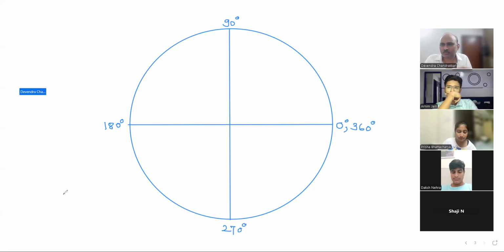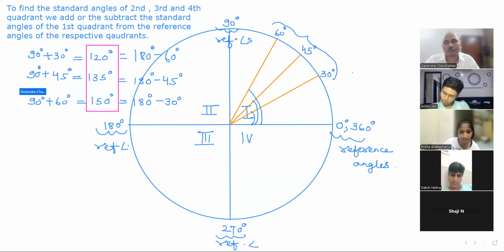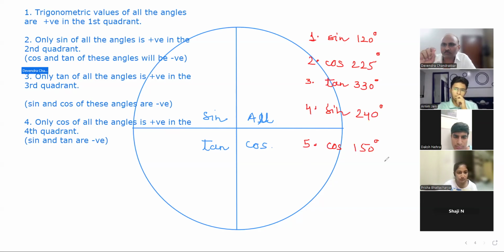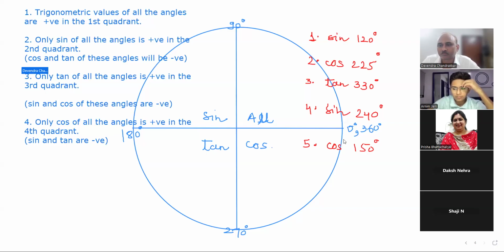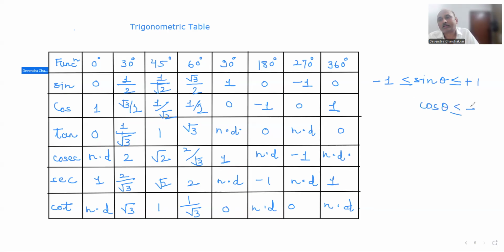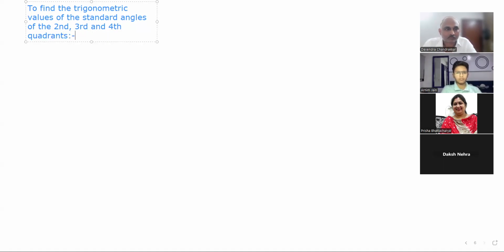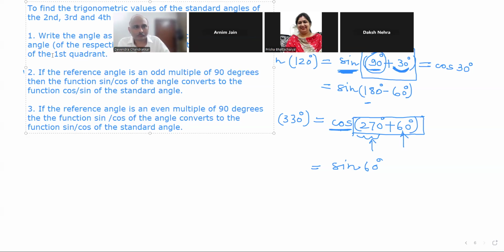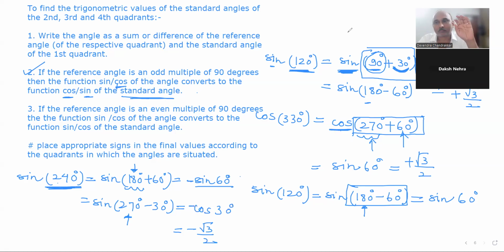Foundation Trigonometry Orientation | Full Discussion | IITJEE | NEET | Devendra Chandrakar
Presents Foundation Trigonometry Orientation  | Full Discussion | IITJEE | NEET | Devendra Chandrakar
Covering all essential concepts, problem-solving techniques related to maths, this tutorial is tailored specifically to help you excel in the Class Foundation, Class 11 & 12 - Joint Entrance Examination (JEE | NEET).
Subject Covered Class Foundation, 11th and 12th maths